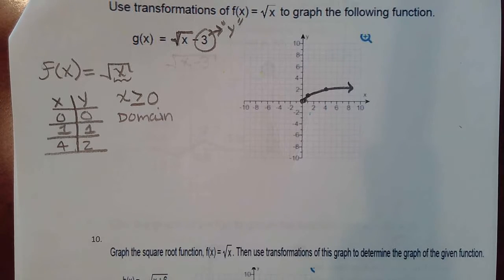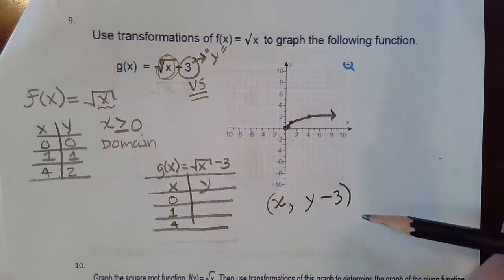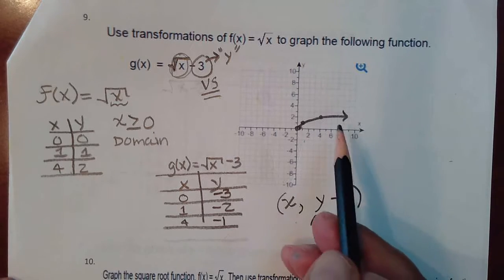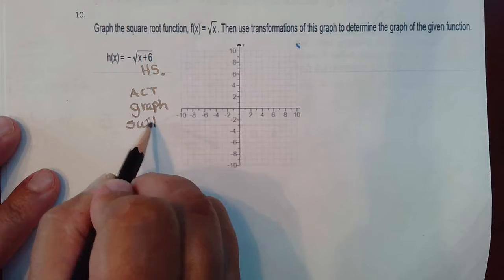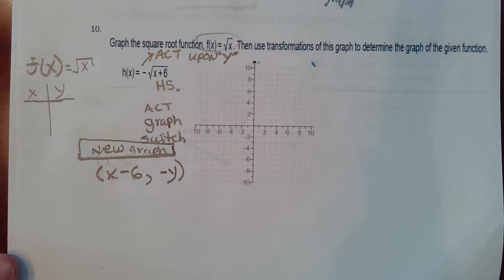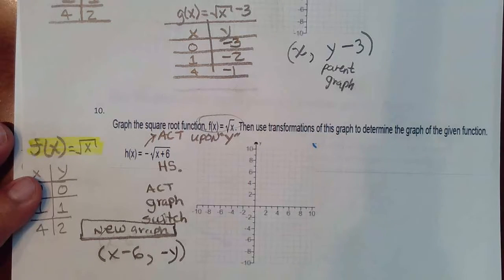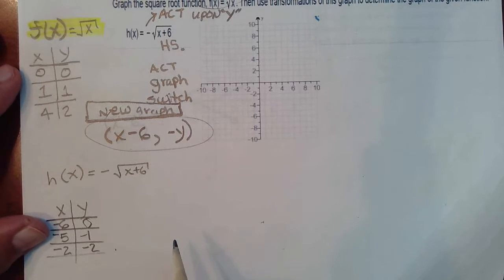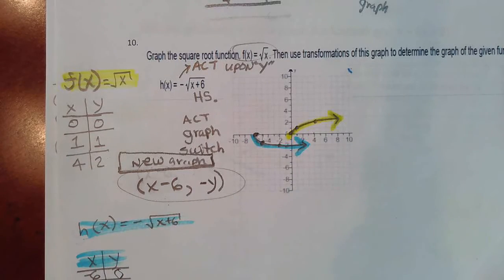MAC1105 Lecture Section 2.5 Finish #9-10